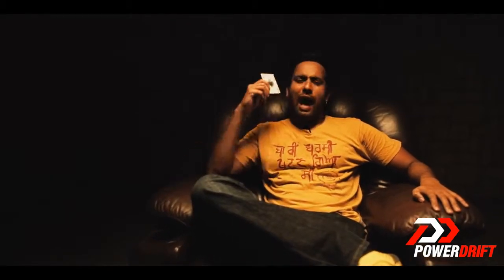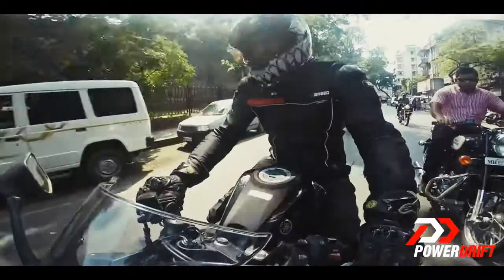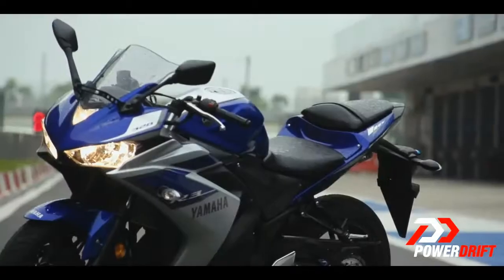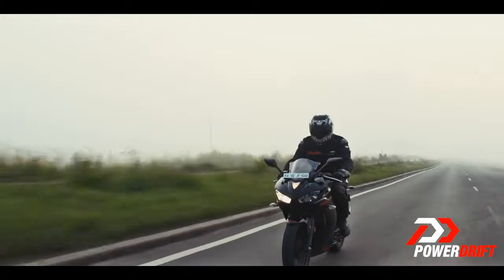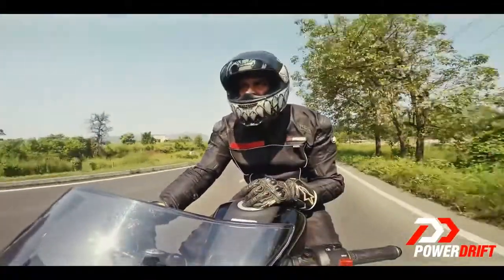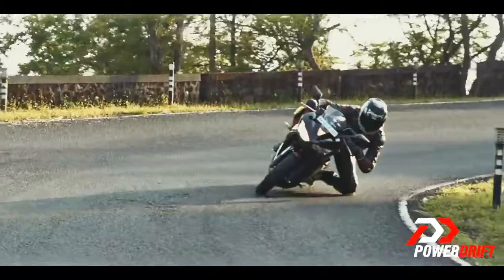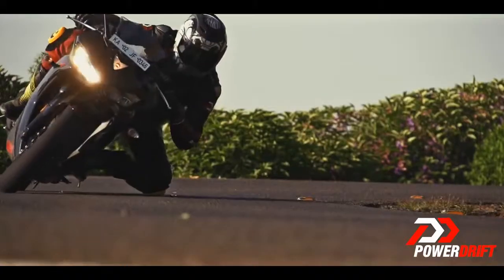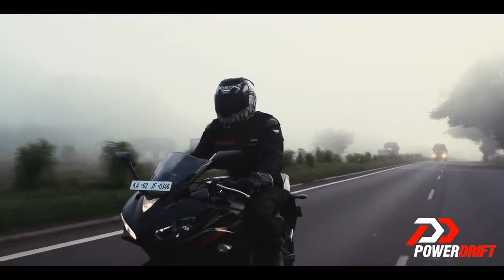Yamaha YZF R3 Review PowerDrift